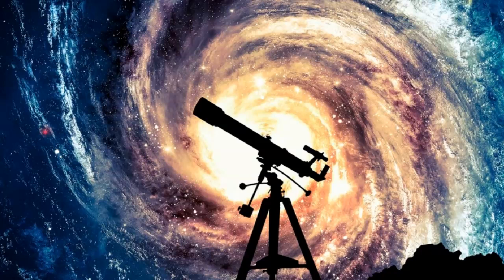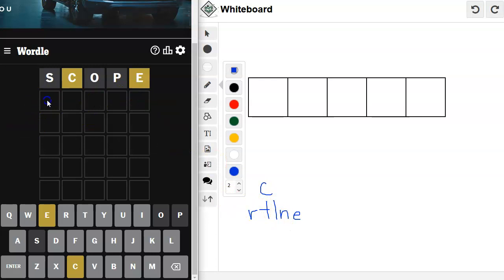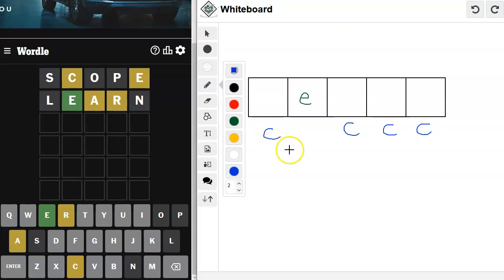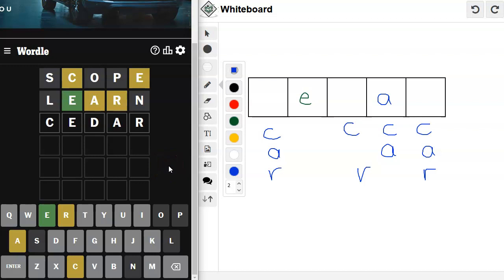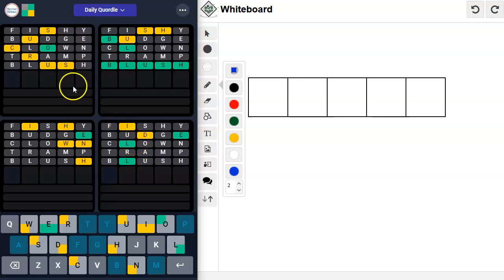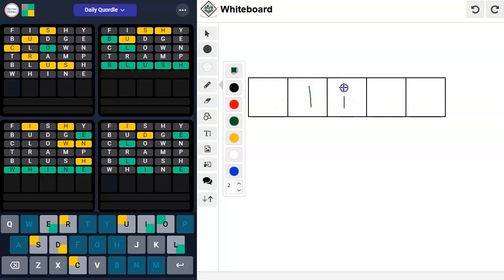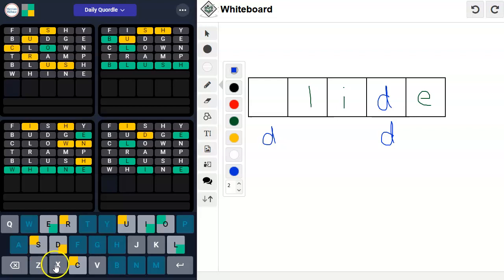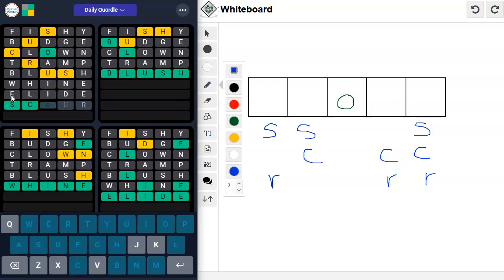Wordle and Quordle of the Day for April 29, 2023 ... Happy International Astronomy Day!